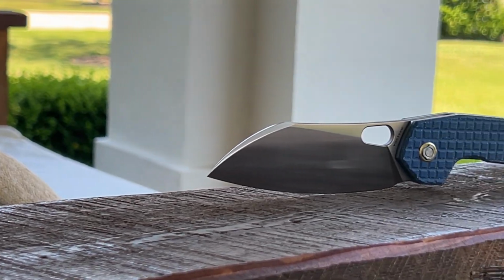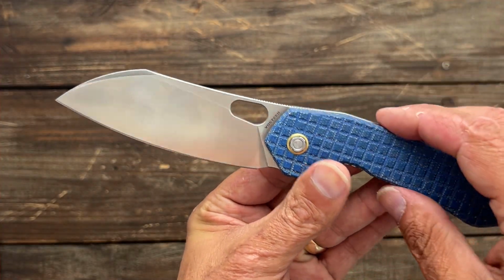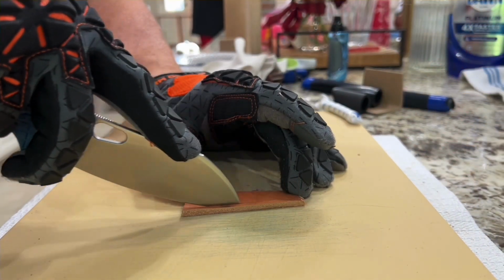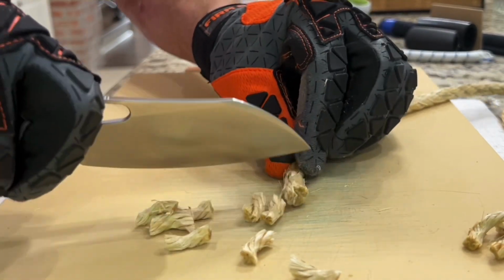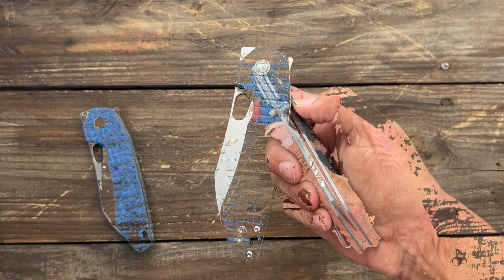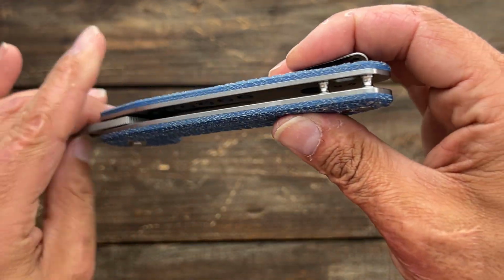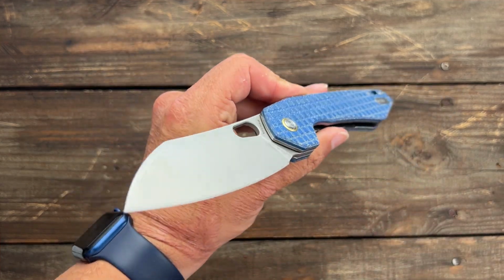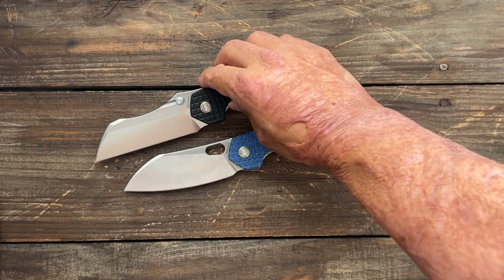Why The Vosteed Gator EDC Folding Knife Is a Game-Changer!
Find Out Why This Budget EDC Folding Knife Is a Game-Changer! Vosteed has been releasing some really great designs so I was happy to take a look at this one. I tell you what I like about the knife as well as what I don't like. We also do some real world type of testing with the knife to see how it performsa d how it feels in hand while doing so. Hopefully when your done watching my review you can make an informed decision about how you feel about the knife. I would love to hear your thoughts on this one.